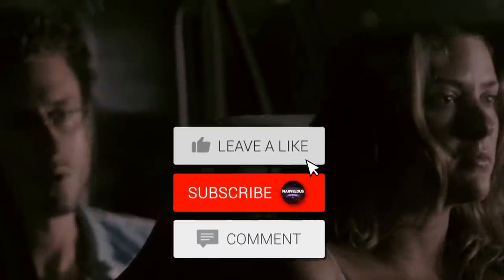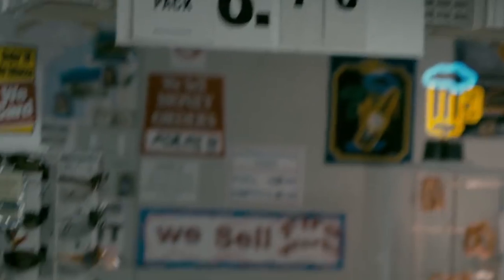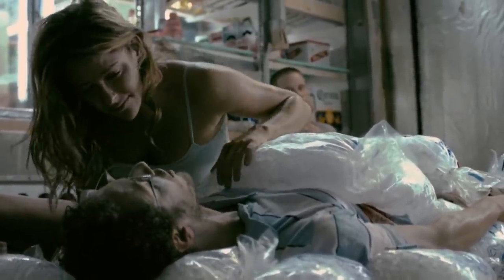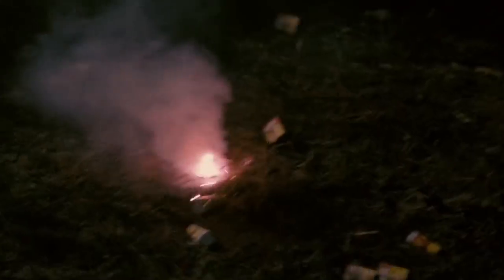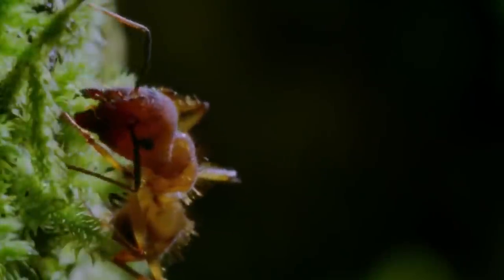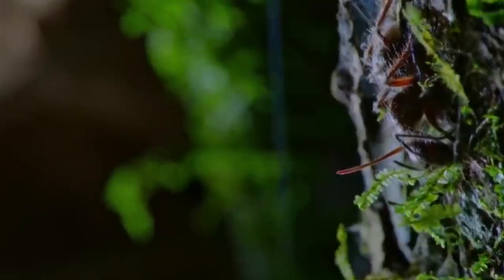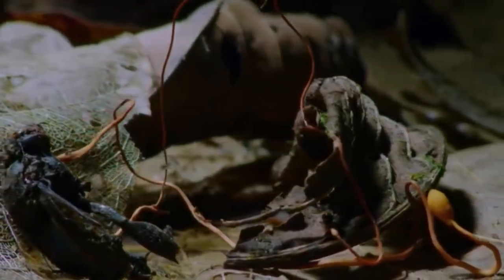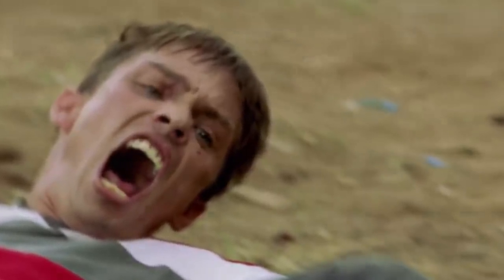Splinter's Corpse Reanimating Parasitic Fungus - Explained - An Undervalued Horror Flick!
A recipient of six awards at the Screamfest Horror Film Festival, we are talking about the 2008 horror flick, ‘Splinter’. Besides winning honors for Best Score, Best Special Effects, Best Editing, Best Make-up, Best Directing to Best Picture, the movie was also nominated for Best Horror Film at the 35th Annual Saturn Awards. Sadly, it lost to Guillermo del Toro’s ‘Hellboy II: The Golden Army’. You will be further surprised to know that despite getting nominated at Spike TV’s 2009 Scream Awards for the Most Memorable Mutilation for the arm removal scene, Splinter actually lost to David Hackl’s Saw V’s Pendulum Trap.
Filmed over a course of twenty days, it is directed by Toby Wilkins and stars Shea Whigham, Paulo Costanzo and Jill Wagner in the leading roles. The flick despite having a limited theatrical release happens to be a gem of a movie; one with a haunting concept and brilliant execution!
In today’s video, we are not only going to talk about the movie but also explore the extraterrestrial parasitic fungus in detail. Are you ready?

0:00 Intro
6:25 Extraterrestrial Parasitic Fungus Explored
10:55 So Where Did The Splinter Come From?
12:47 Are They Extra-terrestrial?
14:37 Why Would They Put Pieces Of Organisms Together?